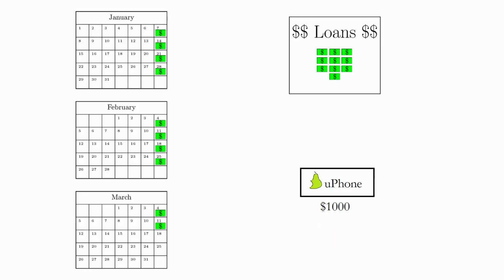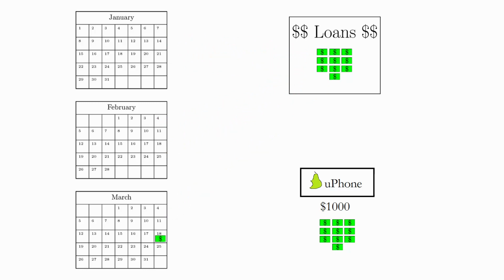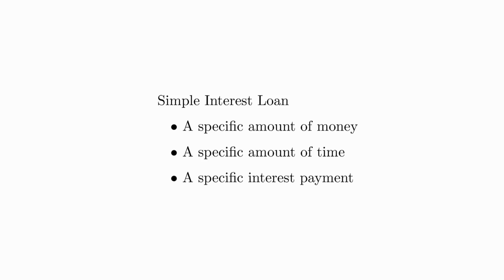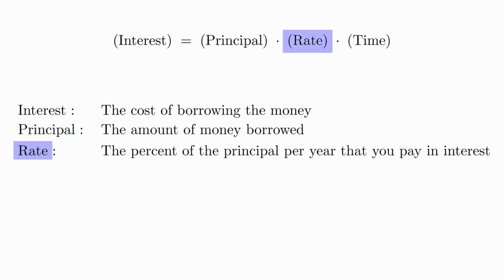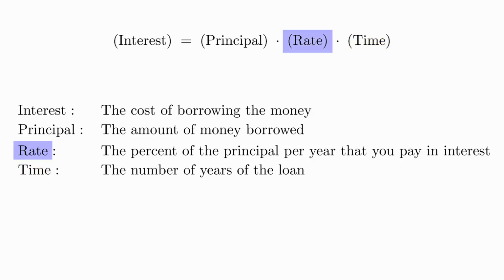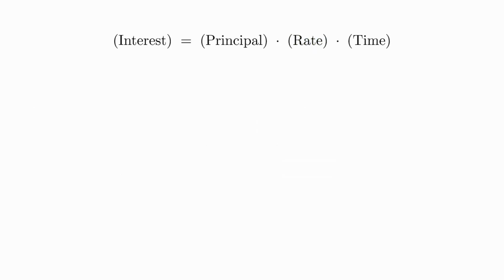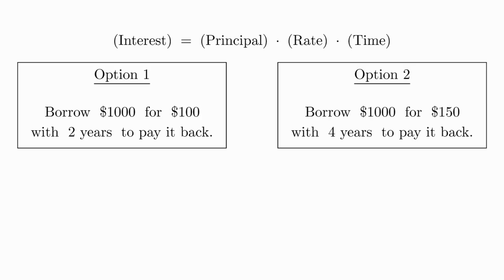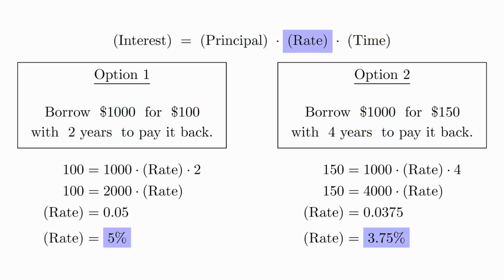Consumer Math 2 - Interest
MATH 120 - Consumer Math